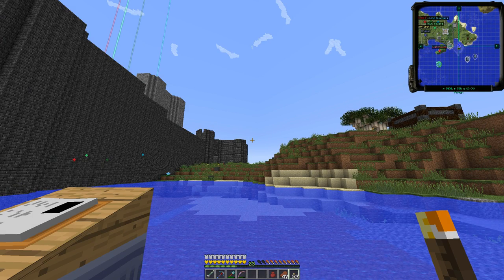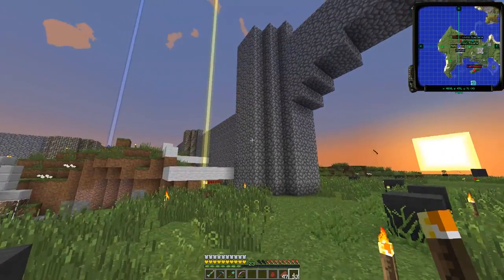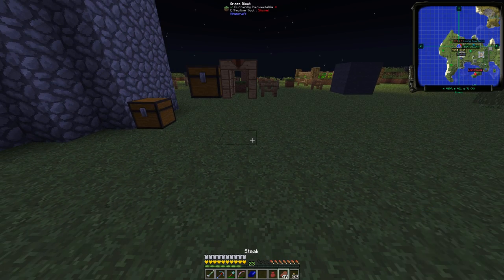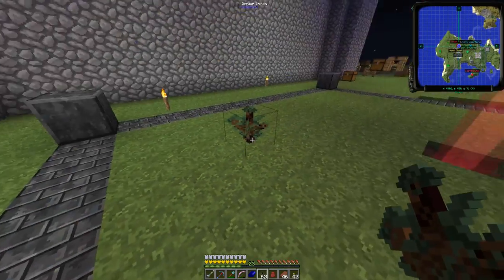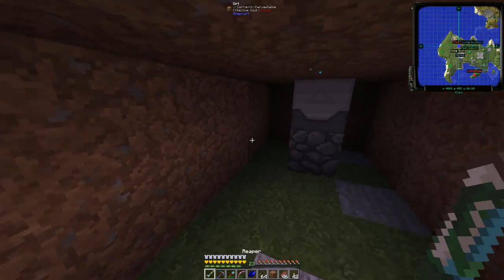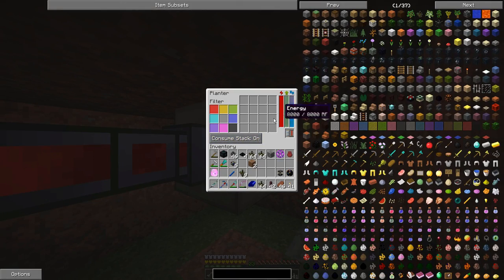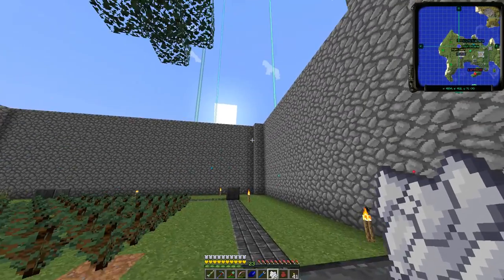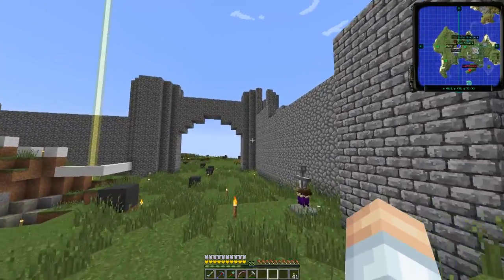Minecraft Mods: How to build an automatic tree farm in FTB Infinity Evolved - E17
Welcome back to the Minecraft modded Hypermine FTB Infinity Evolved SMP server where today I show you how to build

an automatic tree farm using MFR (Minefactory Reloaded).

Is there a Minecraft mod in the FTB Infinity Evolved modpack that you think I should take a closer look at? Let me

know down in the comments or on Twitter.

~ Credits ~

**--- Server Info ---**